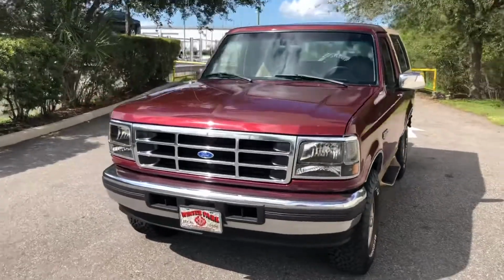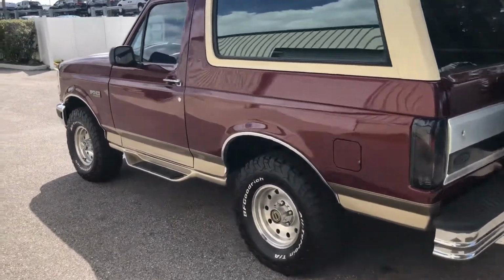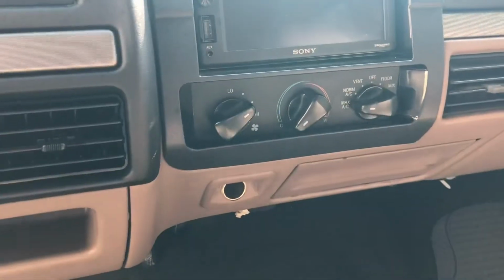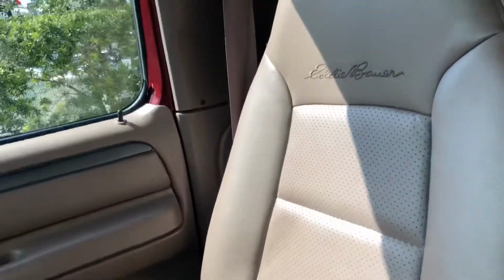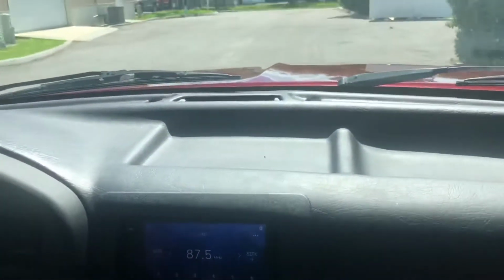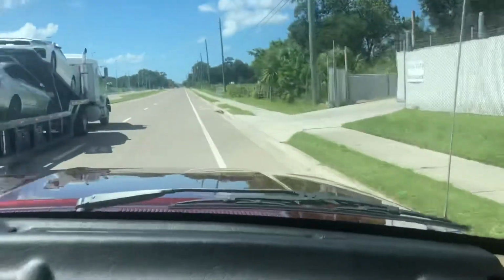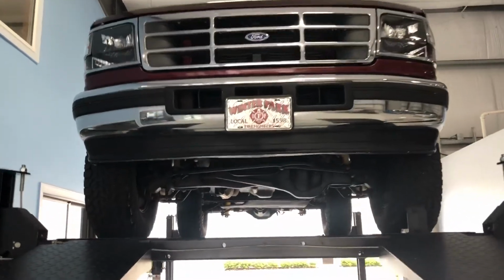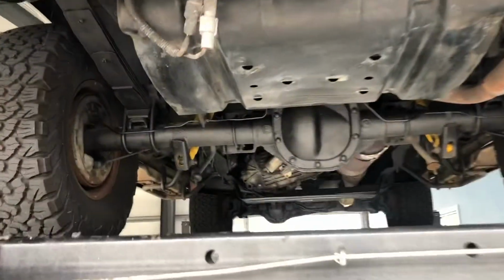1995 Ford Bronco - Skyway Classics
1995 Ford Bronco 2-Door Eddie Bauer

We have a great 1995 Ford Bronco 2 Door Eddie Bauer here at Skyway Classics that features a 302 V8, is equipped with a 3 Speed Automatic transmission, oversize tires and chrome mag wheels too.

Mechanical

This Bronco Runs and drives as good as it looks. It is powered by the original 302 cubic inch fuel injected V8 that has 195 horsepower and backed by the 3-Speed Automatic transmission which has enough torque to pull a trailer with the tow package already installed on our very clean chassis.

The engine sits in a factory looking engine compartment and has Power Steering, Power Brakes, Air Conditioning, factory exhaust, factory cold air induction and air cleaner, and all other stock Ford Bronco engine standard hoses, belts, and wiring.

Interior

Our Bronco has an Eddie Bayer Medium Mocha leather interior with bucket seats up front and a matching bench in the rear, with a long list of standard and optional features including 3-Point Seat Belts, AM/FM Stereo Radio, navigation and monitor screen, Adjustable Lumbar Support, Armrests, Cargo Area Light, Clock, Cruise Control, Middle Console, Cup Holder, Window Defogger, and more.

Exterior

This Ford Bronco looks great with its two-tone Dark Red and Tan paint scheme with molded fiberglass side steps, Chrome Bumpers front and rear with the rear being a step bumper, Power door mirrors, Wheel well moldings, spare tire and spare tire cover.

The paint is shiny with great body fitment and straight lines with oversize BF Goodrich All Terrain tires and chrome factory mag wheels too.

Conclusion

The 1995 Ford Bronco 2 Door Eddie Bauer we have here at Skyway Classics is more than ready for you to purchase and have some fun miles driving on the highway or the beach.